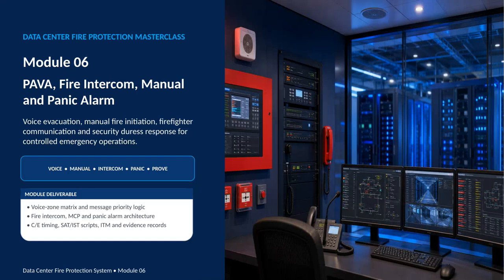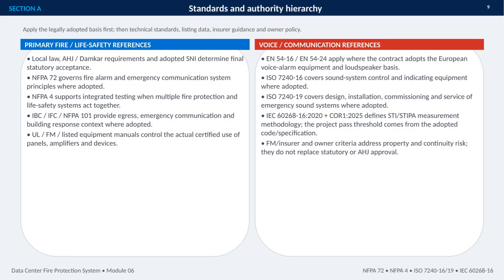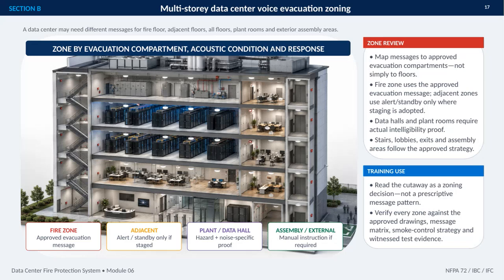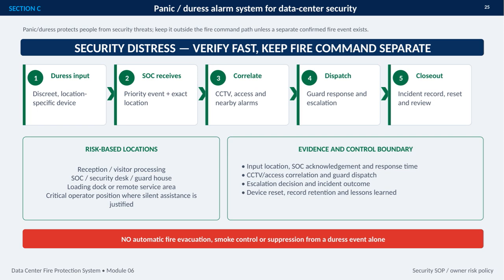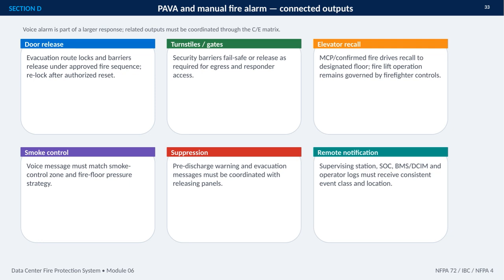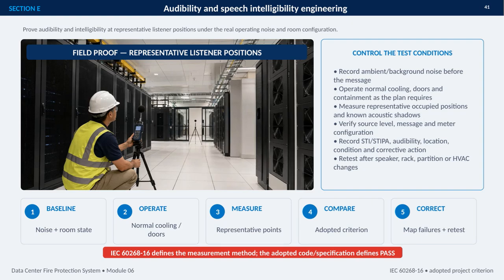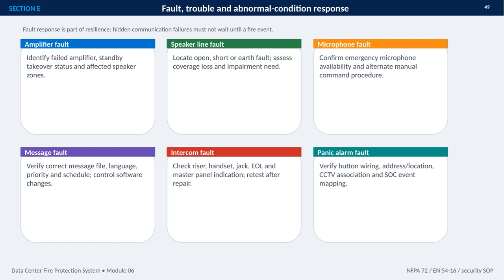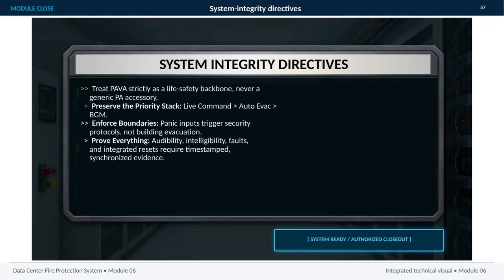Data Center Fire Protection Module 06A | PAVA, Fire Intercom, MCP & Panic Alarm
Data Center MEP System presents Module 06A of the Data Center Fire Protection advanced training series: PAVA, Fire Intercom, Manual and Panic Alarm.

This module engineers the communication layer that turns a detected event into clear, authorized human action. It separates PAVA/VACIE, firefighter intercom, manual fire alarm and security duress responsibilities, then connects voice zoning, message priority, FACP interfaces, power resilience, audibility, intelligibility, commissioning and lifecycle evidence into one controlled response architecture.

LEARNING OBJECTIVES
- Define the authority and command boundaries between FACP/FCC, PAVA/VACIE, fire intercom and security duress systems
- Develop voice-alarm zones, coverage rules and a priority stack for automatic messages and authorized live paging
- Control emergency-message libraries, scripts, microphone access, call states, acknowledgement and reset authority
- Design firefighter telephone, refuge-call and assistance-call coverage for supervised two-way communication
- Keep manual call points and panic/duress buttons on separate approved cause-and-effect workflows
- Review FACP-to-PAVA interfaces, feedback, BMS/DCIM/SOC monitoring and connected emergency outputs
- Calculate amplifier capacity and battery demand while preserving standby, redundancy and single-failure performance
- Prove audibility, STIPA intelligibility, faults, priorities, interfaces and recovery through FAT, SAT, IST, ITM and MOC

CHAPTERS - MODULE 06A
0:00 Opening - PAVA, fire intercom, manual and panic alarm
2:19 Purpose, outcomes and learning route
6:18 Section A - system intent and performance objectives
9:10 Command architecture and system boundaries
10:26 Standards, authority and safe signal separation
14:29 Section B - project evidence and PAVA deployment
18:25 PAVA equipment room and component architecture
21:03 Voice-evacuation zoning and zone design rules
23:38 Message priority, library and emergency microphone
26:14 Section C - fire intercom architecture and coverage
31:08 Panic, MCP, refuge calls and intercom operations
36:09 Section D - timing and separate cause-and-effect logic
38:51 FACP-PAVA interfaces and monitored integration
41:36 Connected outputs and early-smoke voice workflow
44:10 Intercom emergency scenario and single-failure behavior
46:47 Power, amplifier and battery calculations
50:48 Pathway survivability, audibility and STIPA
54:43 Deliverables, commissioning, FAT, SAT and IST
1:00:17 ITM, MOC, faults, troubleshooting and spares
1:06:45 Workshop and knowledge check
1:09:21 Glossary, references and key takeaways

The chapter clock applies directly to Module 06A.mp4, the 1:14:24 sequential 57-slide training video. 6B.mp4 is a separate 11:01 conceptual visual explainer. If both parts are merged or re-edited, rebuild the timestamps against the final export.

INTENDED AUDIENCE
Fire protection and MEP engineers, designers, commissioning managers, CxA/CxP, facility operators, fire-safety managers, QA/QC teams, contractors, vendors, owner representatives, consultants, AHJ/Damkar liaison teams and technical students.

Continue with Module 07 - Sprinkler, Dry and Preaction Systems: [INSERT MODULE 07 URL]

This content is professional training and familiarization. Final design, equipment selection, programming, settings, testing, operation and maintenance shall follow adopted local regulations, the approved project Basis of Design, current standards, listings, OEM documentation, permits, risk assessments, impairment procedures and lockout/tagout requirements. Only authorized and competent personnel may operate or modify life-safety systems.